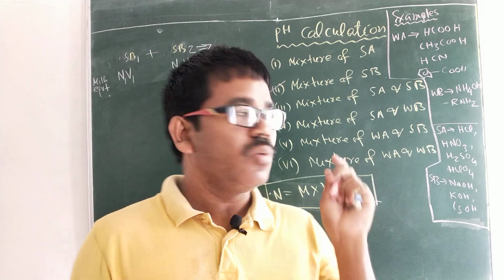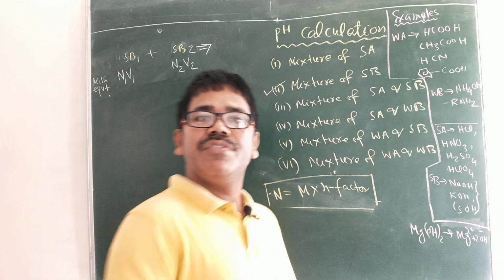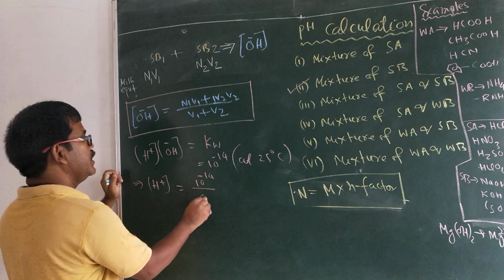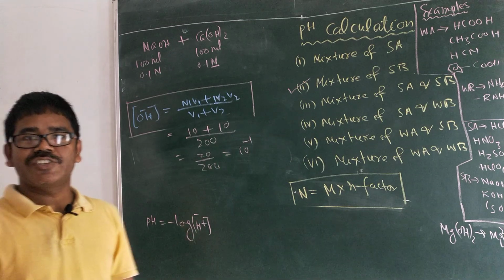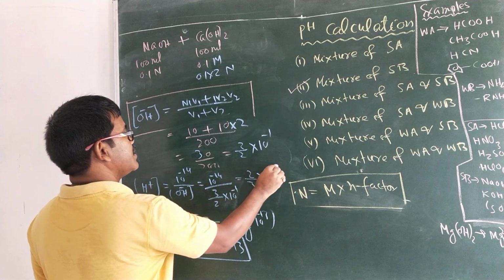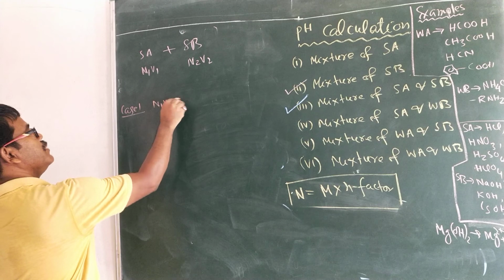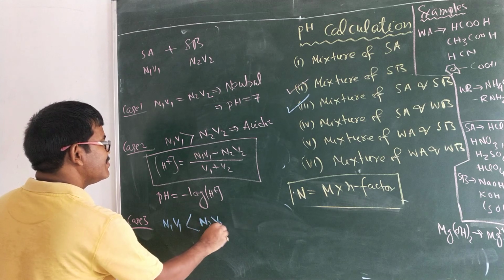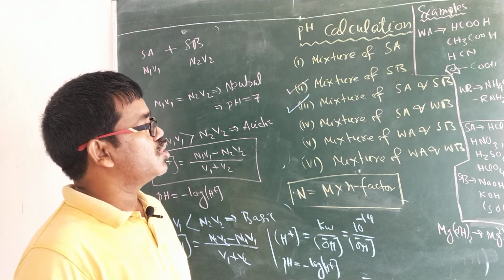pH calculation of (1) mixture of Strong bases and (2)Mixture of Strong acid and base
pH calculation of mixture strong was discussed in the last video